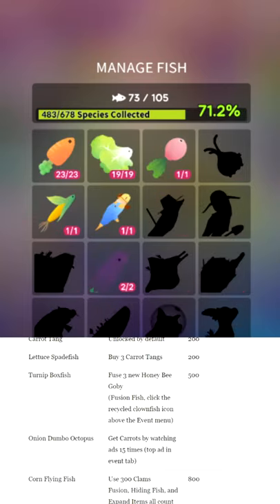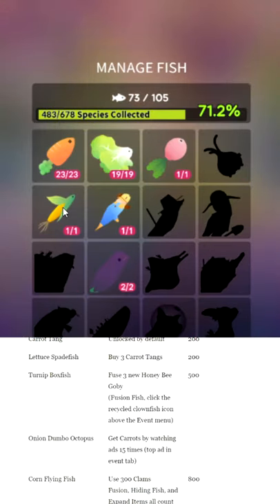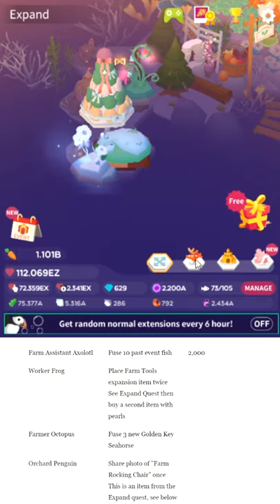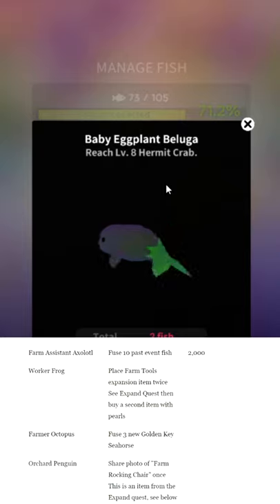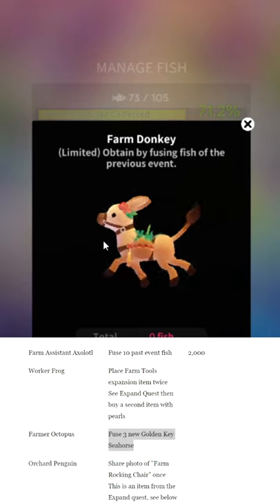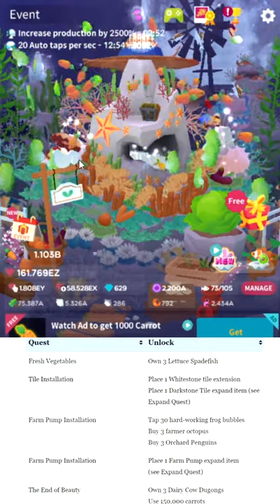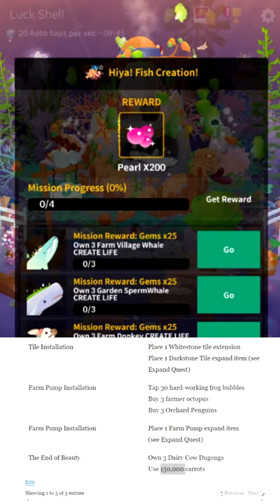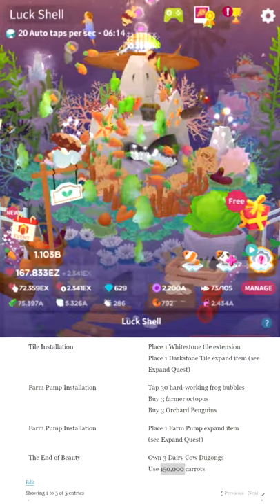Tap Tap Fish AbyssRium Midsummer Farmer's Paradise Event Guide